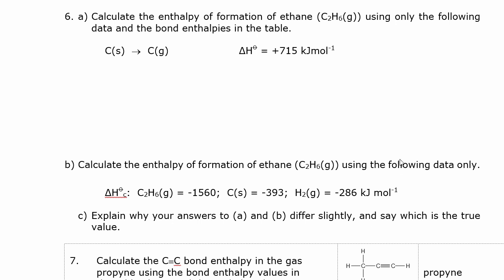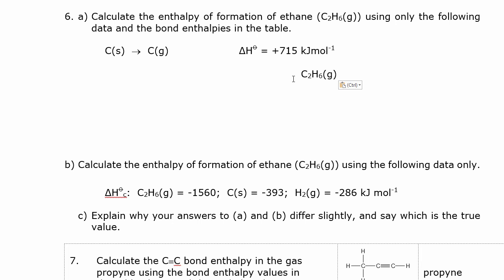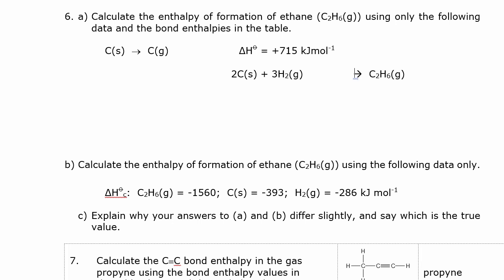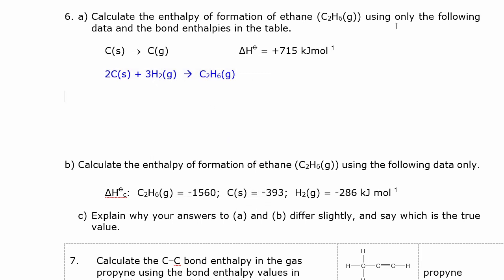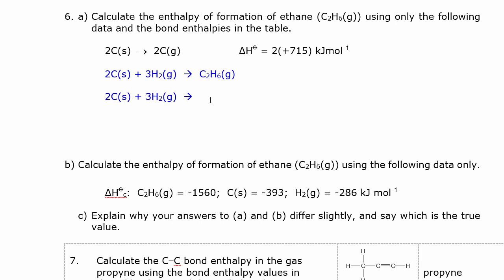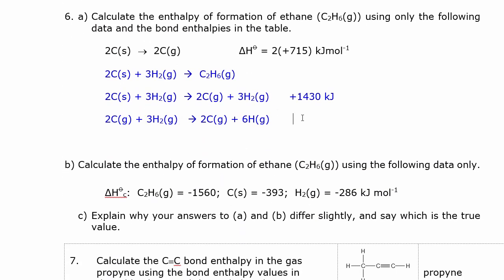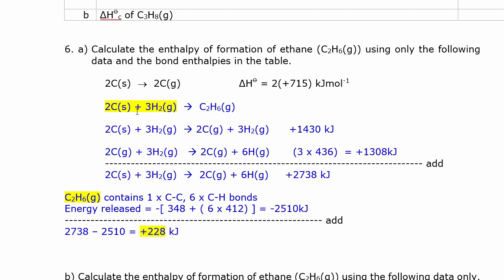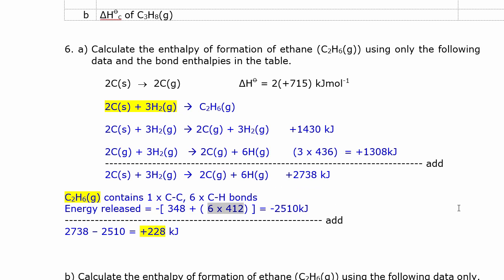Q6a bond energy sheet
Work through of a question involving sublimation energy (atomisation)